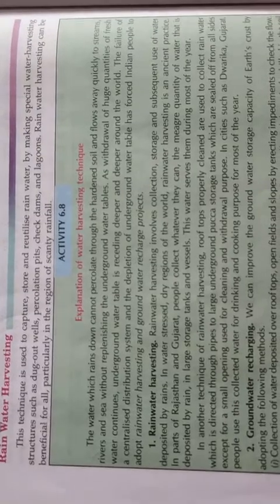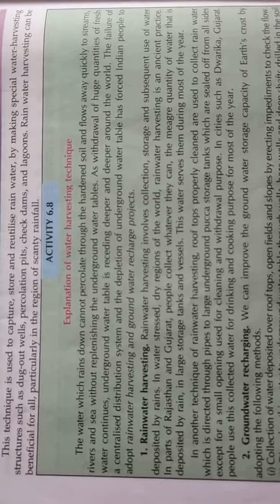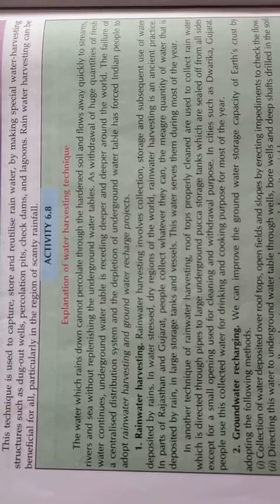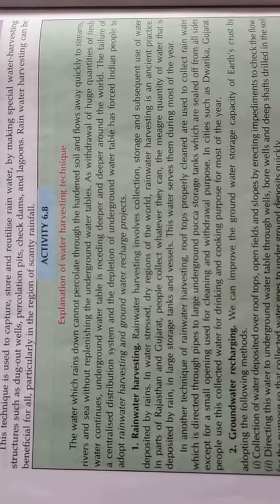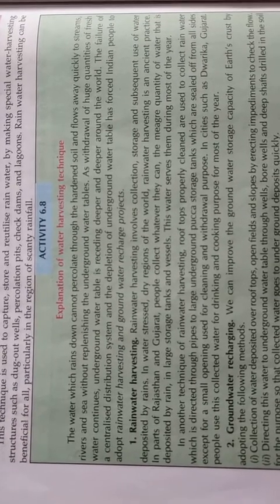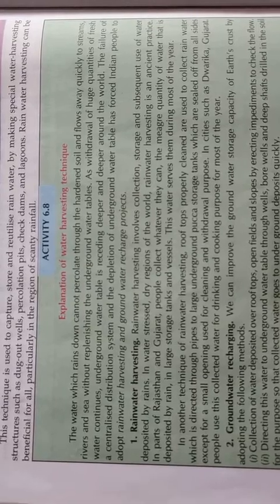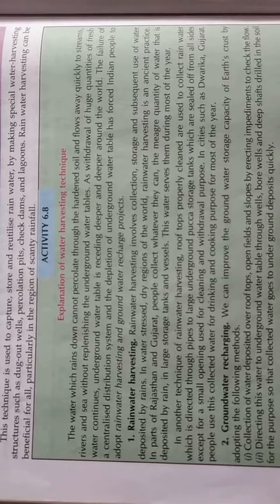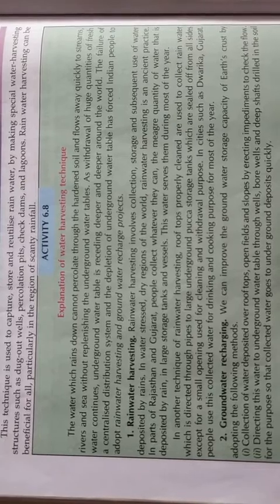CBSE class 9 , biology, Natural resources